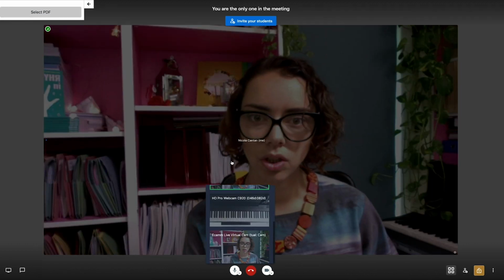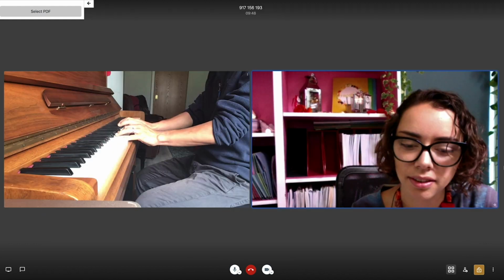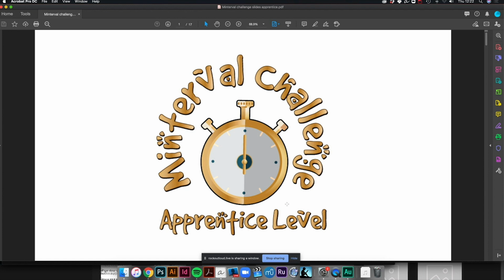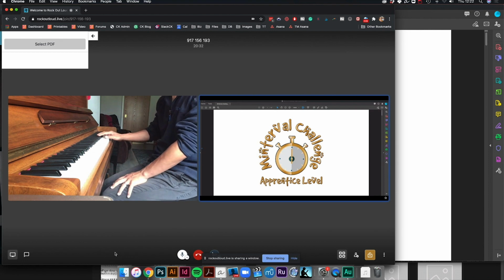First impressions of Rock Out Live video platform for music teachers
***In the video I misspeak the name! If you're looking for this software go

This is just my first impressions of this Zoom alternative for music teachers. I jumped straight in with my "test student" (read: husband!) to check out what it was like to use the free version of rockoutloud.live without prior experience. We wanted to see whether the audio was an improvement and how intuitive all the features are. I hope this quick test lesson is useful for you.